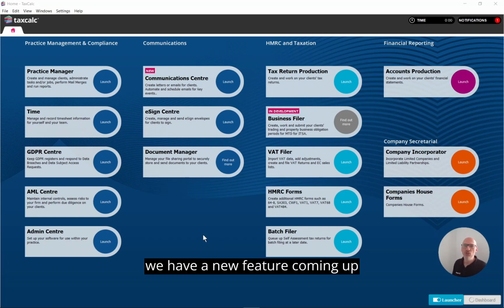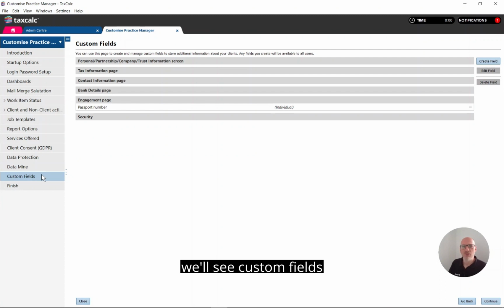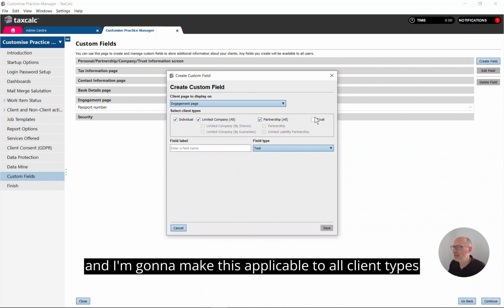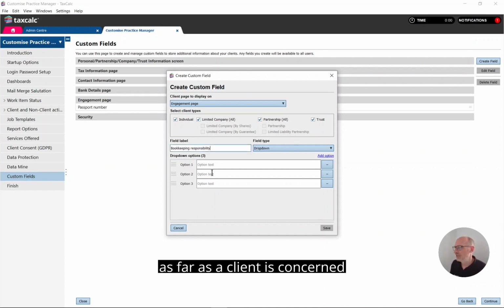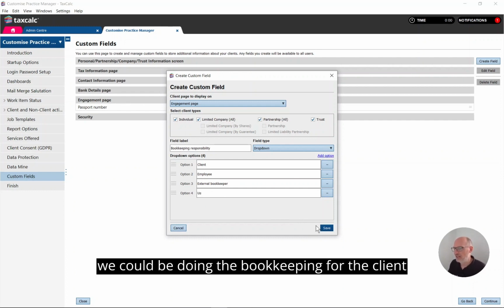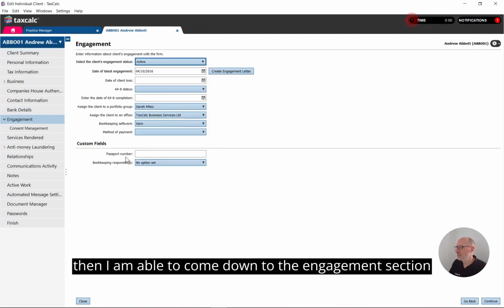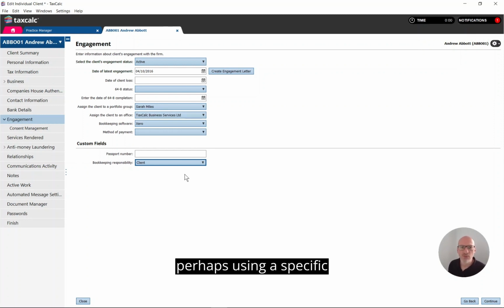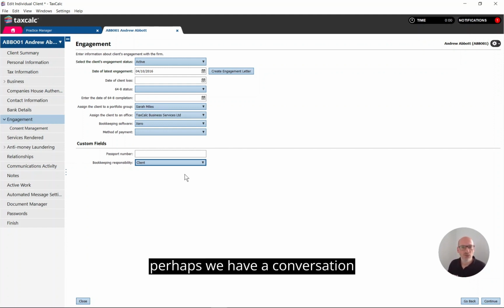How to use dropdown menus for your custom fields in TaxCalc Practice Manager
Quick demo of how to use dropdown menus for your custom fields in TaxCalc Practice Manager.